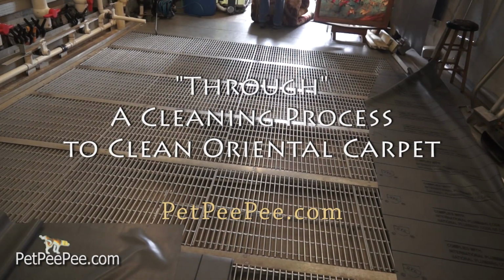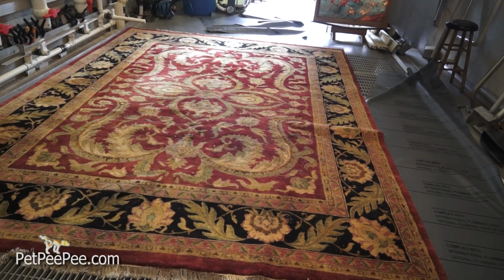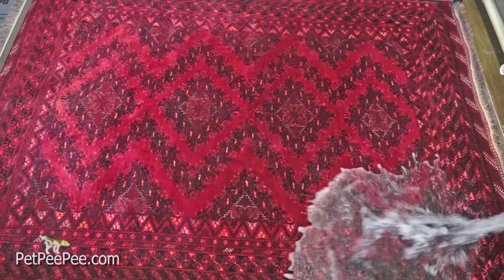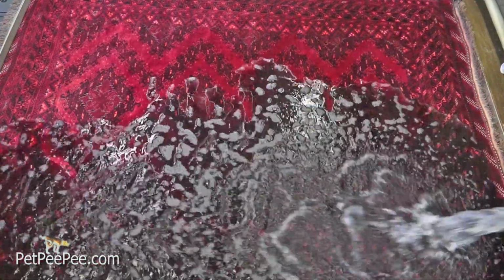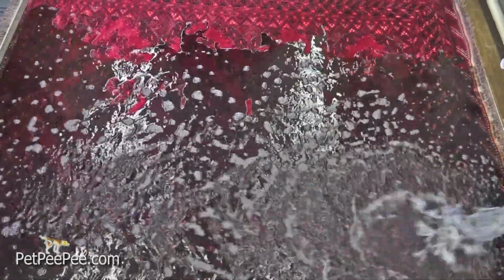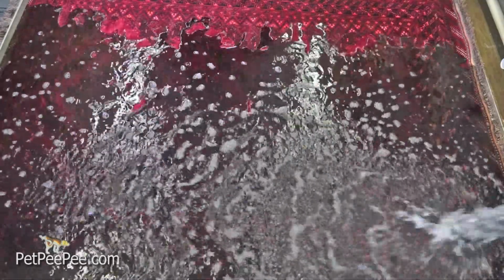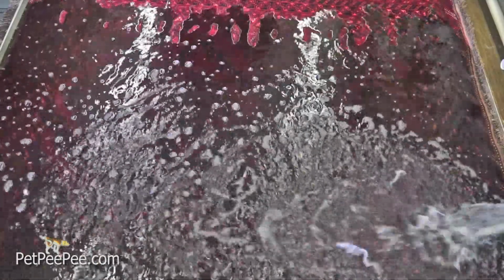Machine to remove Pet Pee Pee from Oriental rug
PetPeePee Worldwide & Nationwide service for cleaning and removing Urine odor from a High-Quality Oriental carpet.
Using the Dead Sea chemical-Free cleaner & the XpetPee Machine.

Shipping overseas from Europe to Florida is Easy. DHL will pick up the rug from your home and deliver it. Guarantees Clean and total Odor Free.